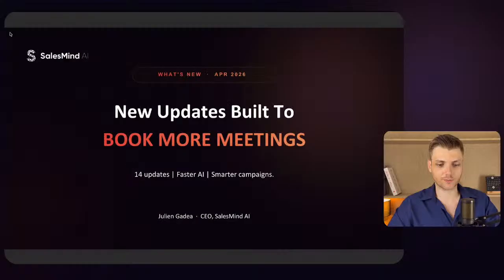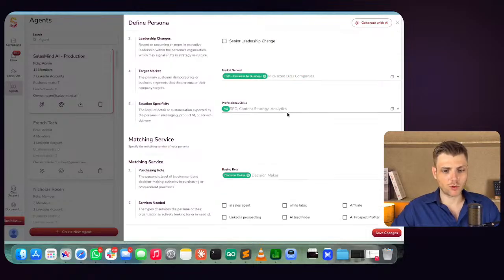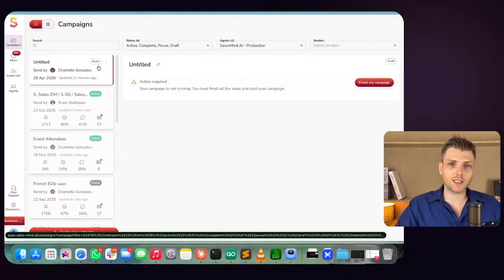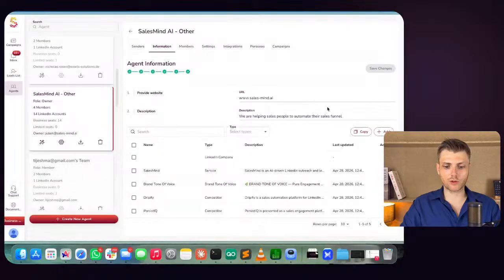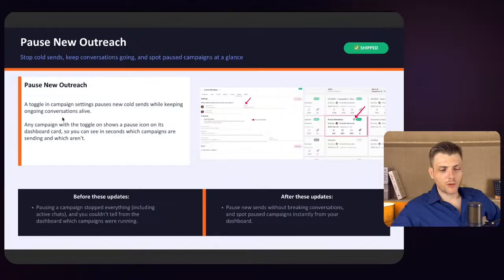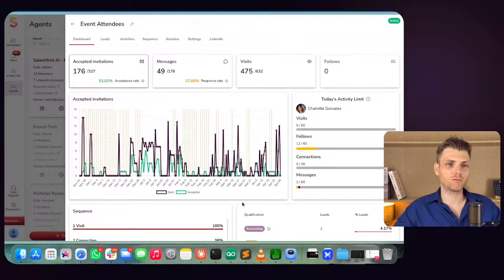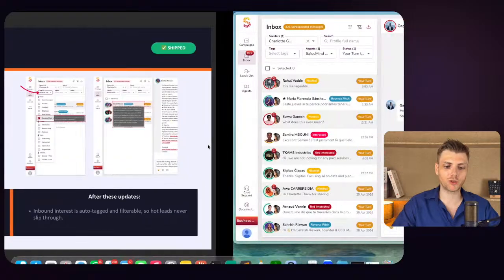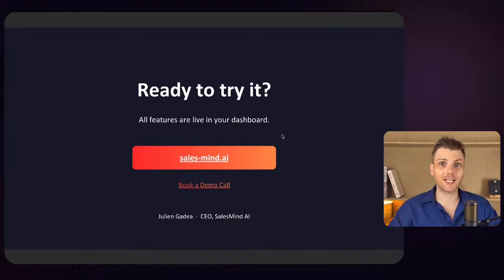SalesMind AI April 2026 Release: 14 Updates Built To Book More Meetings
🚀 SalesMind AI's biggest release of the year — 14 updates shipped in April 2026, all built around one outcome: helping you book more meetings without spending more time in the platform.

Join Julien Gadea, CEO of SalesMind AI, for a live walkthrough and demo of every new feature — plus live Q&A.

🟢 PERSONA POWER
- AI Persona Builder — build a persona in 30 seconds (instead of 15 minutes)
- One-Click Persona Copy — duplicate and tweak in seconds
- Sales Script per Persona — every persona gets its own AI playbook
- Persona-Based Lead Targeting — filters auto-fill from your saved personas

🟢 AGENT VIEW & KNOWLEDGE
- Agent Campaigns View — every campaign per sender, in one tab
- Resources & Tailored Sales Playbook — feed the AI your real materials
- Auto-Applied Blacklists — set once, protected everywhere
- Faster, Leaner Knowledge Base — 60–70% fewer tokens, snappier replies

🟢 SMARTER CAMPAIGNS
- Pause New Outreach — stop cold sends without breaking warm threads
- Connection Limit on Graph — see exactly when LinkedIn caps hit
- Clone Campaigns + Lead Lists — duplicate with leads in one click
- Reverse Pitch Tag — auto-detect warm inbound, AI responds differently

🟢 INBOX & AI QUALITY
- Enhanced AI Reply — type "shorter" or "less salesy" and it rewrites
- Smart Webhook Routing — route data to the right team or agent

- 5,500+ users across 60+ countries
- 40–45% average reply rates
- Zero LinkedIn bans on the platform
- Trusted by sales teams, agencies, and founders worldwide

SalesMind AI is the LinkedIn outreach platform that combines AI-powered persona targeting, brand-aware messaging, and intelligent campaign automation — built to book more meetings with less time in the platform.

📩 Questions? Reply to our follow-up email or use the in-app chat.